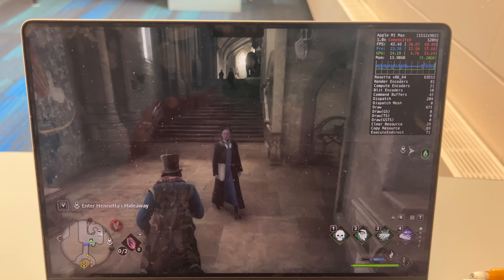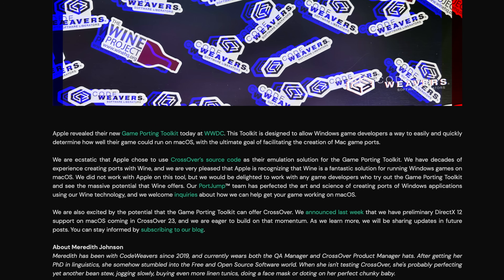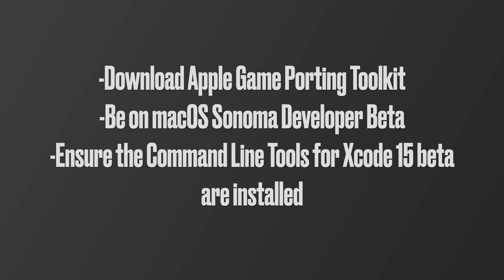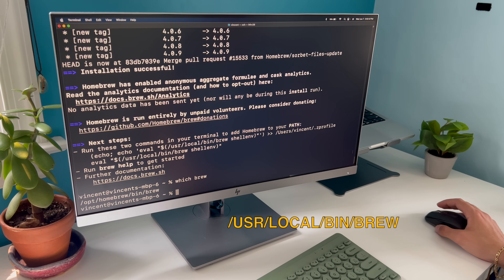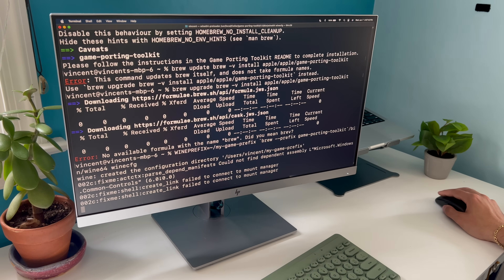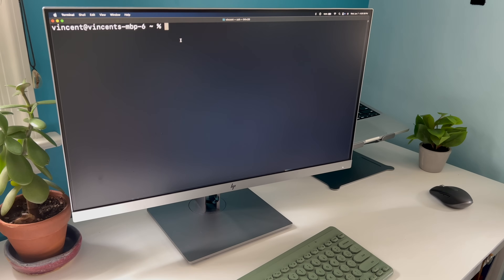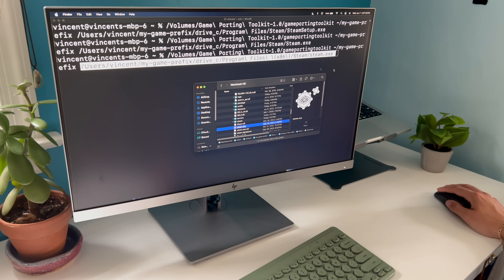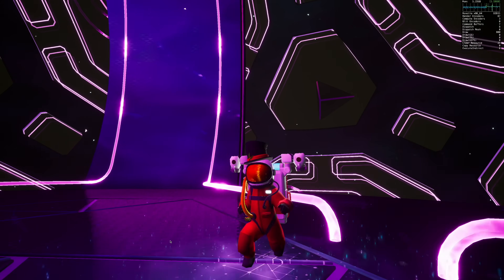Play ANY Windows Game on Mac with the Game Porting Toolkit! | Step-by-Step Guide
The time has finally arrived. who would ever have expected it? I hope you enjoyed and please be sure to share this to anyone else who may be interested! Keep reading for the full tutorial:

Open Terminal

Install Rosetta: softwareupdate --install-rosetta

Enter an x86_64 shell to continue the following steps in a Rosetta environment. All subsequent commands should be run within this shell: arch -x86_64 zsh

Install the x86_64 version of Homebrew if you don't already have it: /bin/bash -c "$(curl -fsSL

Make sure the brew command is on your path: which brew

Install the game-porting-toolkit formula: brew -v install apple/apple/game-porting-toolkit

A Wine prefix contains a virtual C: drive. You will install the toolkit and your game into this virtual C: drive: WINEPREFIX=~/my-game-prefix `brew --prefix game-porting-toolkit`/bin/wine64 winecfg

A “Wine Configuration” window should appear on your screen. Change the version of Windows to Windows 10. Select Apply and then OK to exit the window.

Make sure the Game Porting Toolkit dmg downloaded earlier is mounted at /Volumes/Game Porting Toolkit-1.0. Use this script to copy the Game Porting Toolkit library directory into Wine’s library directory: ditto /Volumes/Game\ Porting\ Toolkit-1.0/lib/ `brew --prefix game-porting-toolkit`/lib/

Use these prompts to update your wineprefix with a newer Windows build, 19042 (copy and run each one individually):

WINEPREFIX=~/my-game-prefix `brew --prefix game-porting-toolkit`/bin/wine64 reg add 'HKEY_LOCAL_MACHINE\Software\Microsoft\Windows NT\CurrentVersion' /v CurrentBuild /t REG_SZ /d 19042 /f

WINEPREFIX=~/my-game-prefix `brew --prefix game-porting-toolkit`/bin/wine64 reg add 'HKEY_LOCAL_MACHINE\Software\Microsoft\Windows NT\CurrentVersion' /v CurrentBuildNumber /t REG_SZ /d 19042 /f

WINEPREFIX=~/my-game-prefix `brew --prefix game-porting-toolkit`/bin/wineserver -k

Go to the Steam website and download the Windows version of Steam

Install Steam: gameportingtoolkit ~/my-game-prefix ~/Downloads/SteamSetup.exe

Run Steam: gameportingtoolkit ~/my-game-prefix 'C:\Program Files (x86)/Steam/steam.exe'

You should be good to go! Comment with any questions and I will try my best to answer them. I used the help of r/macgaming on Reddit and AppleGamingWiki's website to guide me through these challenging steps. I hope I made them as simple as possible!